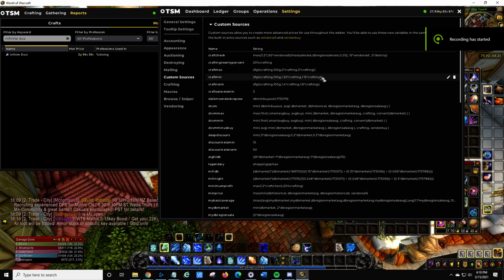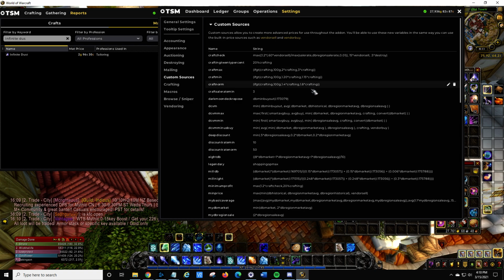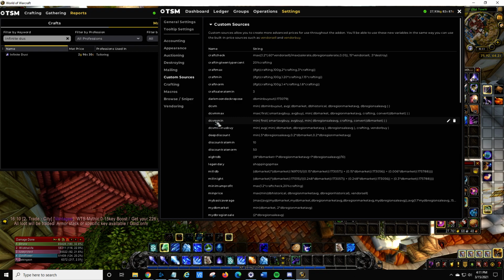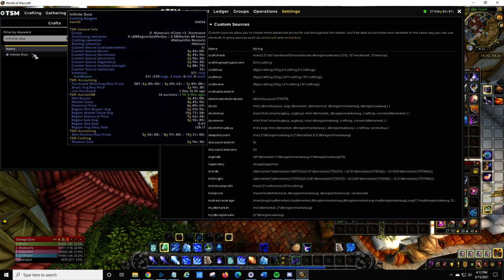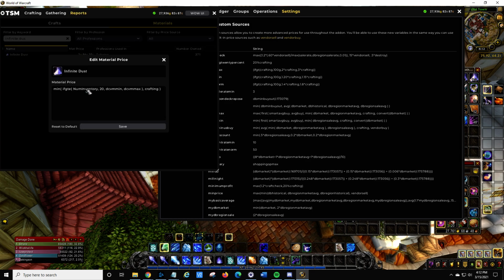TSM 4 - Advanced customization of material prices using NumInventory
dcvmmin = min( first( smartavgbuy, avgbuy), min( dbregionsaleavg, crafting, convert(dbmarket) ) )

dcvmmax = max( first( smartavgbuy, avgbuy), min( dbmarket, dbregionmarketavg, crafting, convert(dbmarket) ) )

material price string = min( ifgte( NumInventory, 400, dcvmmin, dcvmmax ), crafting )